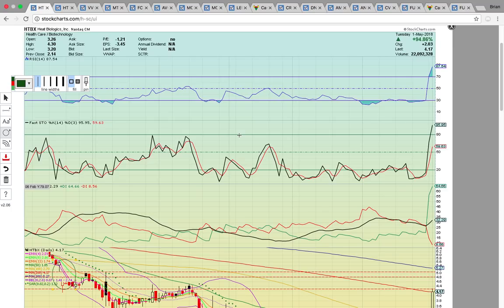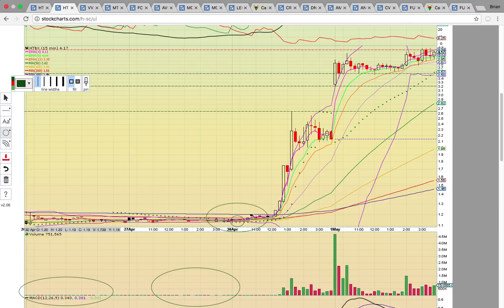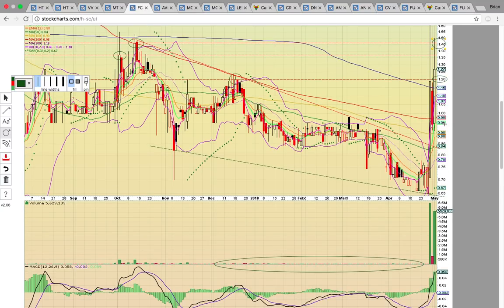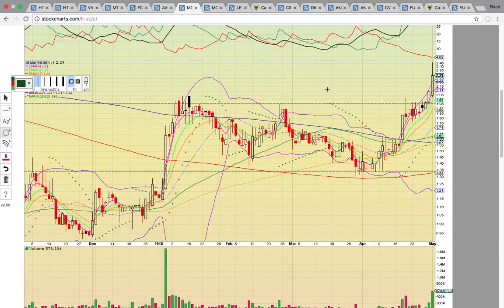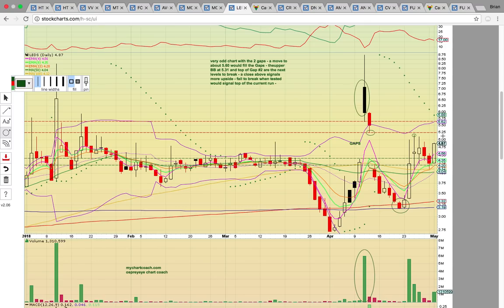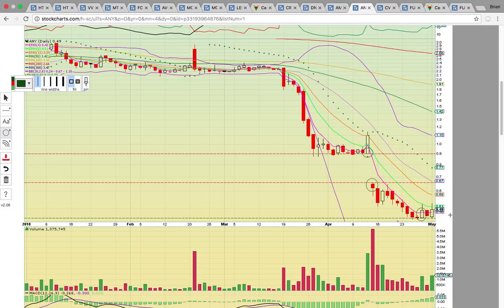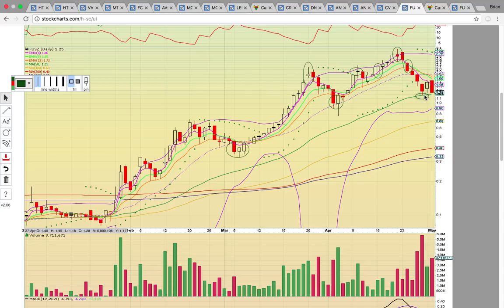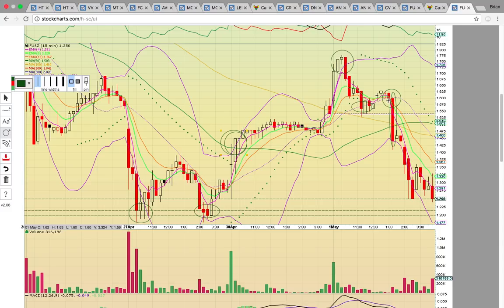$HTBX $VVUS $MTNB $FCRE $AVGR $MCEP $LEDS $CRIS $DNN $AMMA $ANY $CVEO $FUSZ Charts 5/1/18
- Chat Link - This Video Features Small & Micro Caps In Play Today - Key Support & Resistance Levels Identified - $HTBX $VVUS $MTNB $FCRE $AVGR $MCEP $LEDS $CRIS $DNN $AMMA $ANY $CVEO $FUSZ Charts Analyzed - Please Subscribe To YouTube Channel - Thanks!